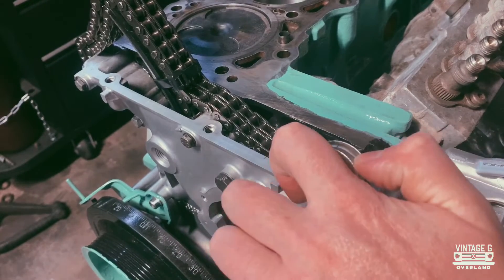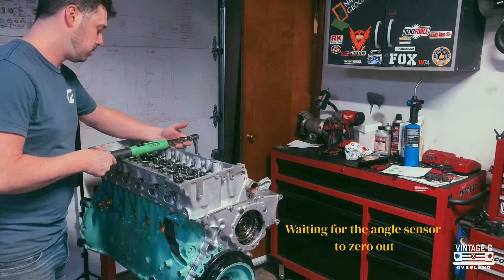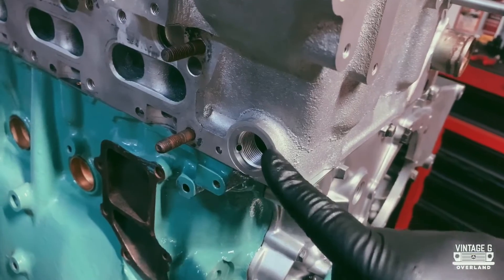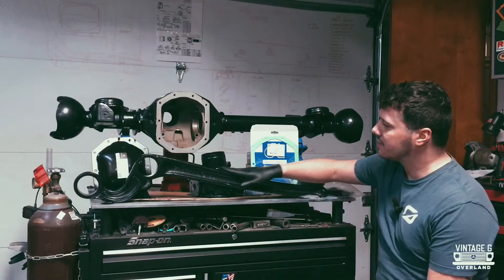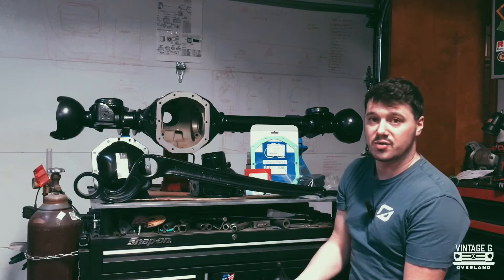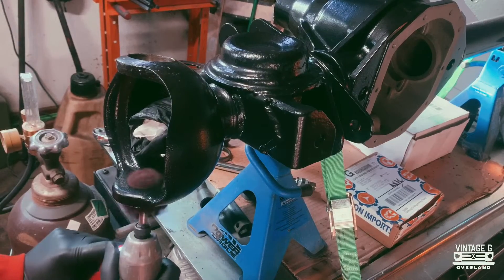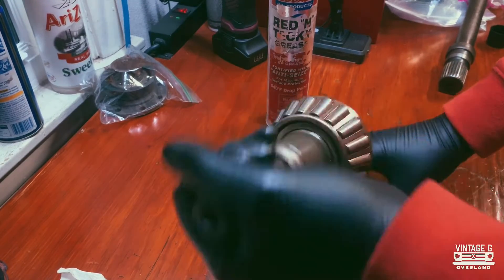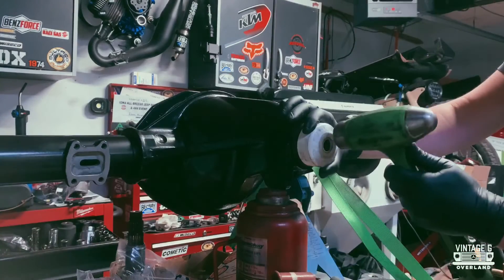Episode 11. Geländewagen W460 Front Axle Rebuild Part 1.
Finally finishing up the big stuff on the OM606 build and while more parts are on the way, I tackle the front axle. This is part one